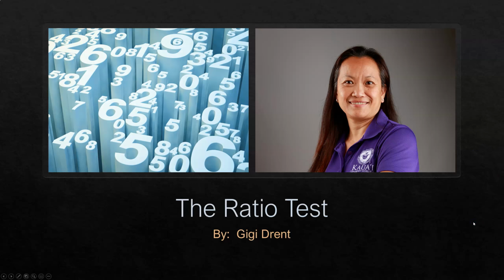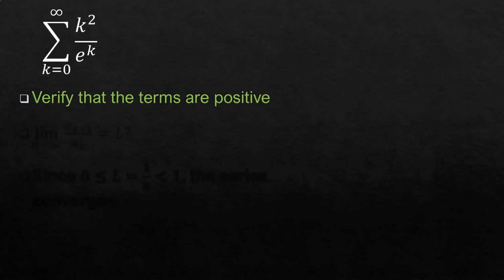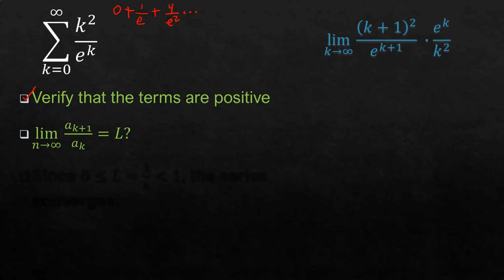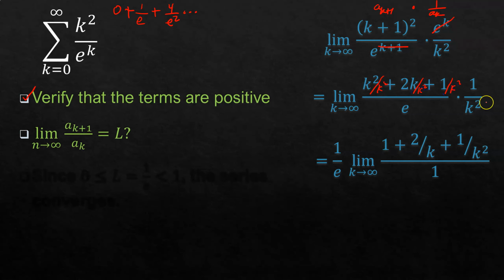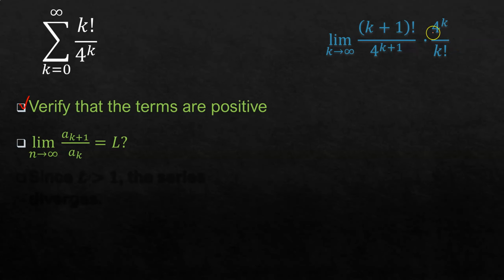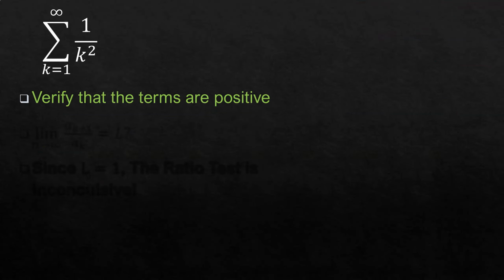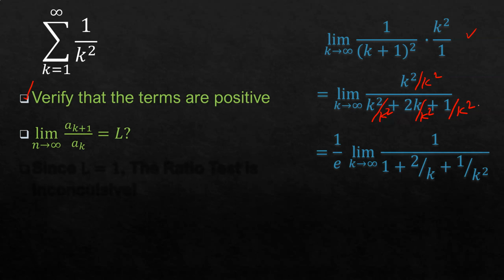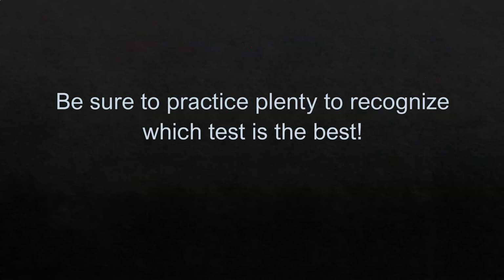The Ratio Test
Use the Ratio Test for Convergence of Series